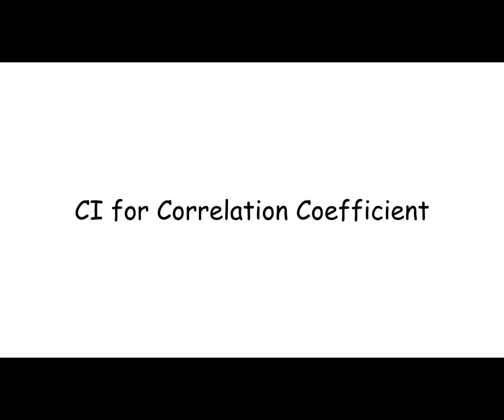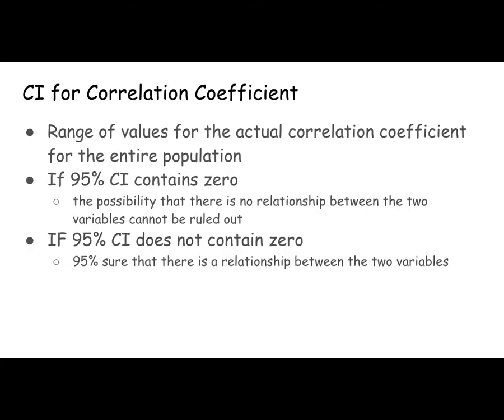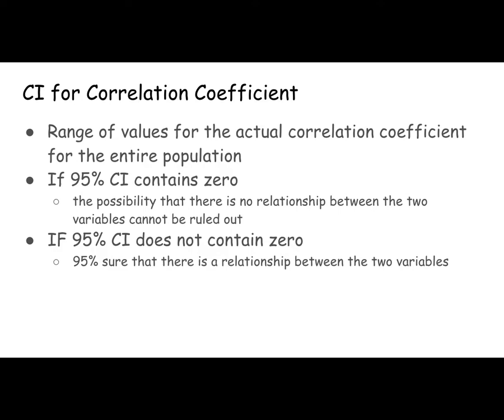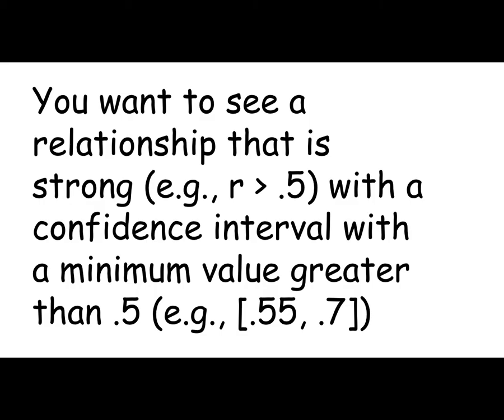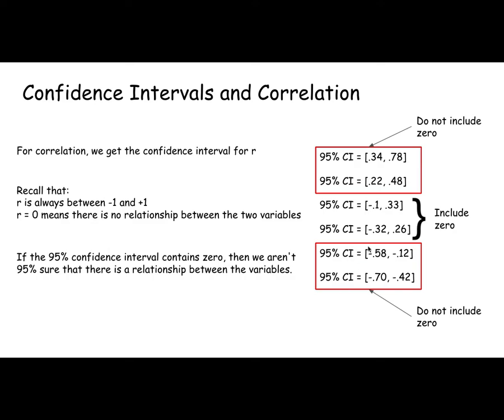ci of correlation